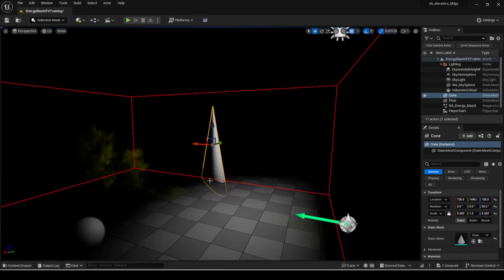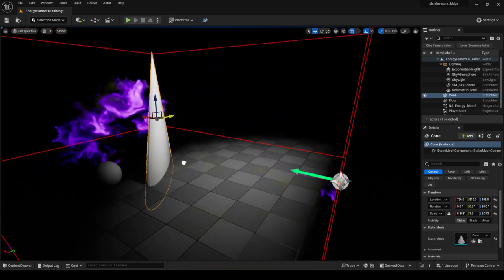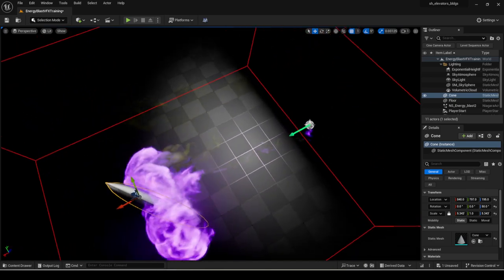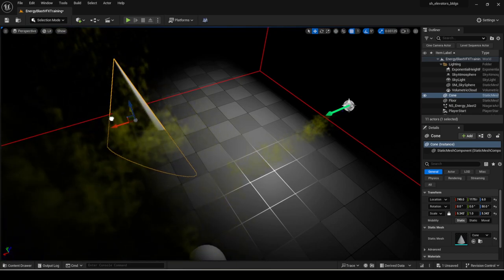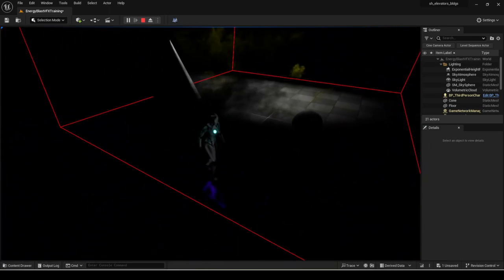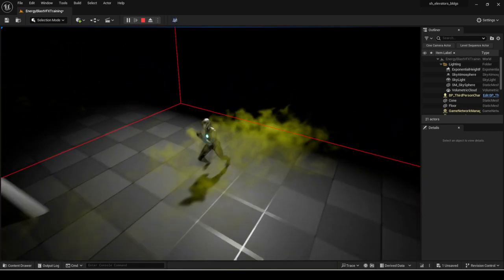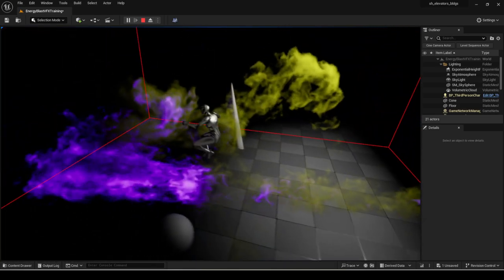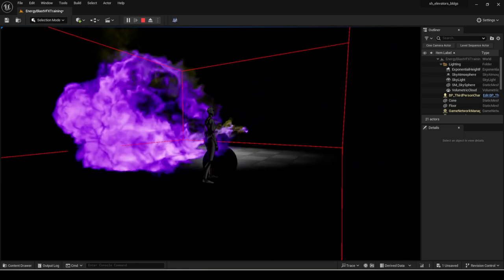Unreal Engine 5.3 Niagara Fluids interaction 2024 01 28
Live generated fluids different each time - they interact with players and objects in their way. Unreal Engine 5.3 Niagara Fluids, cutting edge stuff.

Thanks to the RedefineFX  redefinefx.com author, free Niagara course "Energy Blast Part 2" courtesy: @RedefineFX

Experiments will continue!